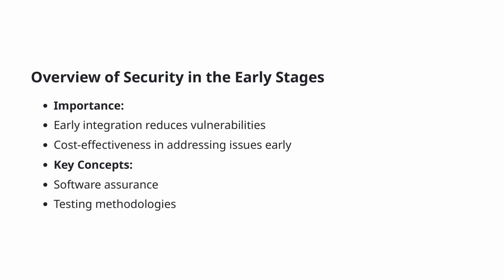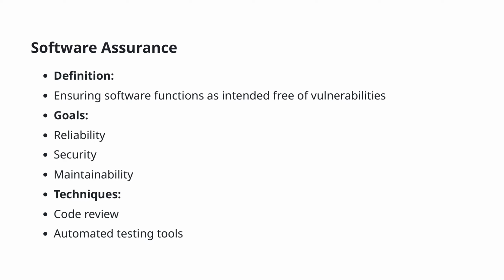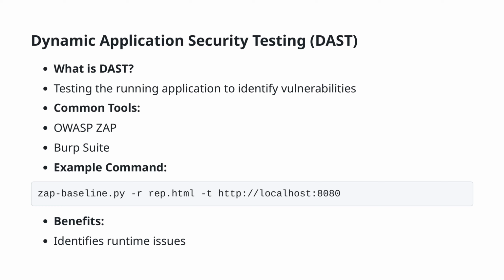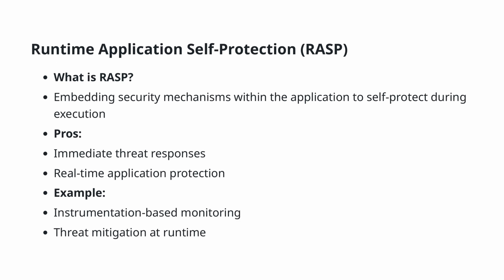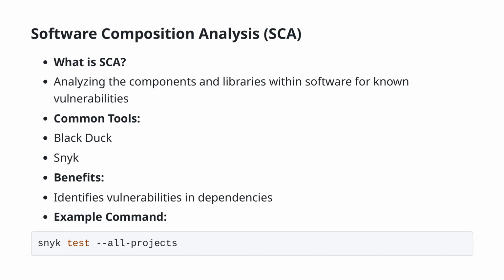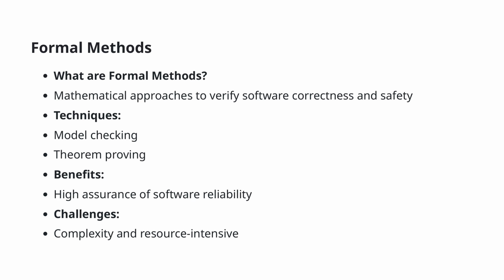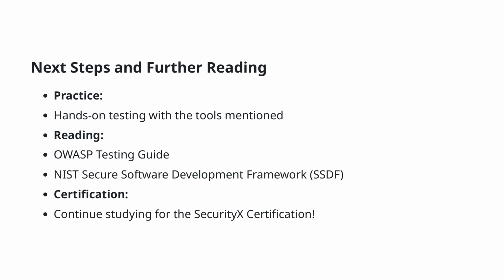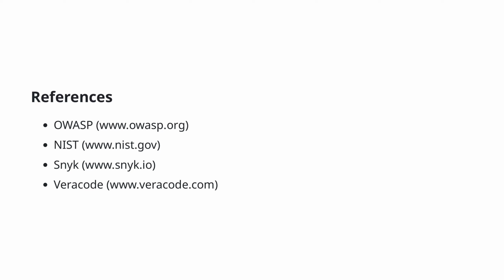Comprehensive Guide to CompTIA SecurityX Certification: Security Architecture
In this video, we'll dive into the essential aspects of implementing security in the early stages of the system's life cycle to prepare you for the CompTIA SecurityX Certification.

 Key Concepts Covered:

1. Overview of Security in the Early Stages
2. Software Assurance
3. Static Application Security Testing (SAST)
4. Dynamic Application Security Testing (DAST)
5. Interactive Application Security Testing (IAST)
6. Runtime Application Self-Protection (RASP)
7. Vulnerability Analysis
8. Software Composition Analysis (SCA)
9. Software Bill of Materials (SBoM)
10. Formal Methods